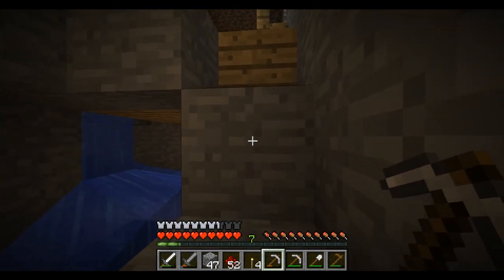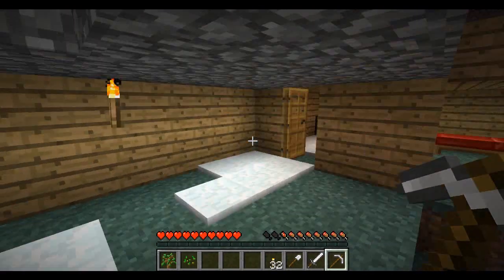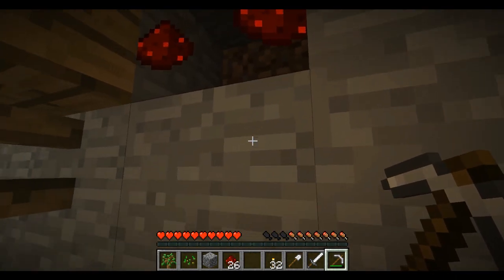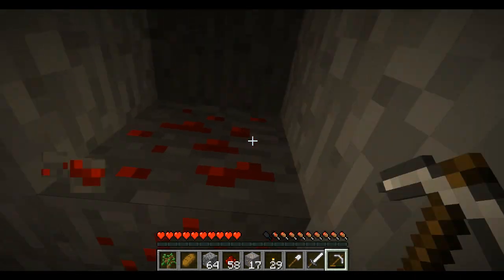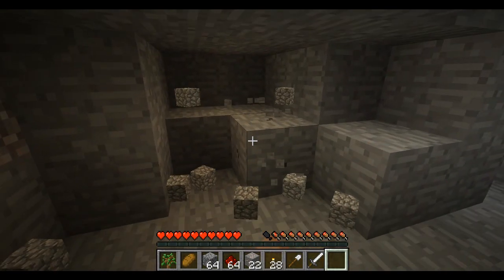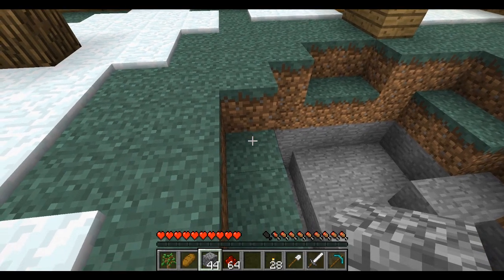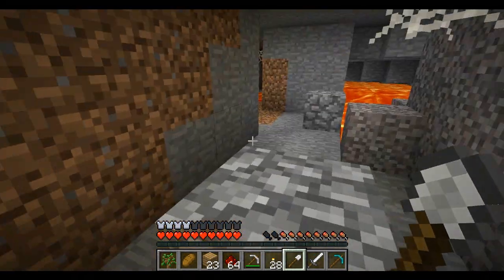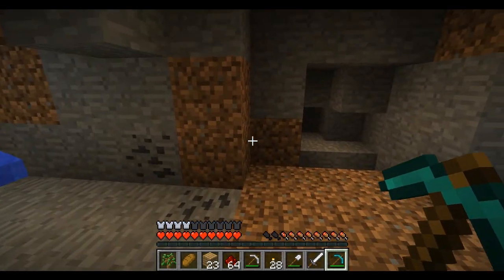Minecraft Survival Ep. 9 - Diamonds Come And Go - Let's Play - Hard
This video should have some tips and helpful hints if you are a new Minecraft player.